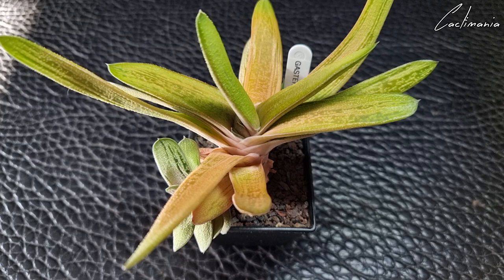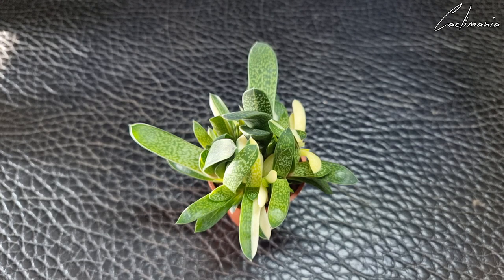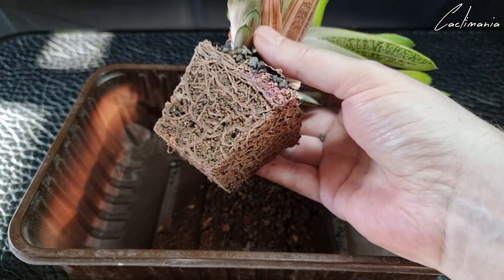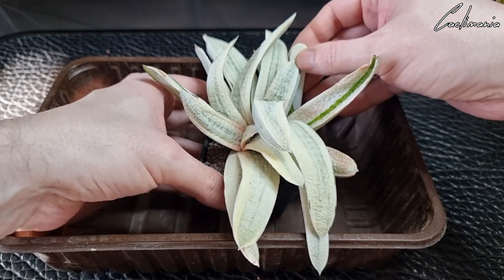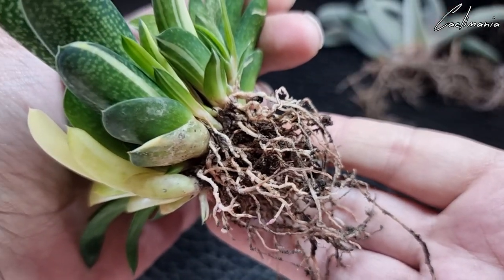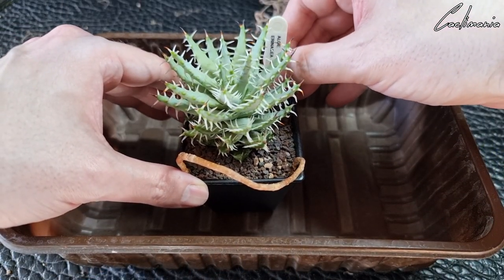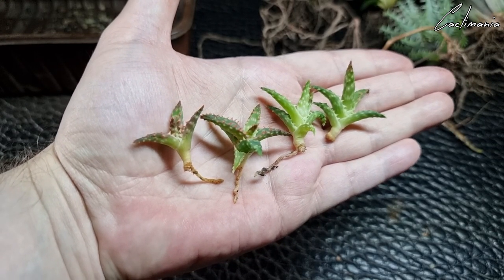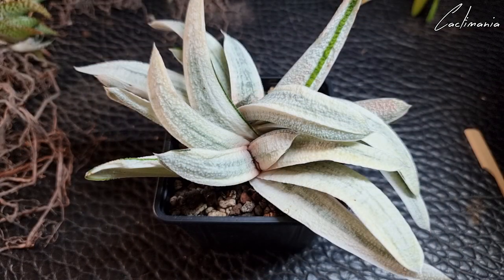Repotting Aloes & Gasterias | Cactus &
All of the repotting is almost done! In this video we'll be unpotting some Aloes and Gasterias, checking out their roots, one of which had a crazy long root system. We'll get them potted up into the same substrate all of the Haworthia went into in the previous video. Hope you enjoy! :)

Intro & outro music by Serge Pavkin